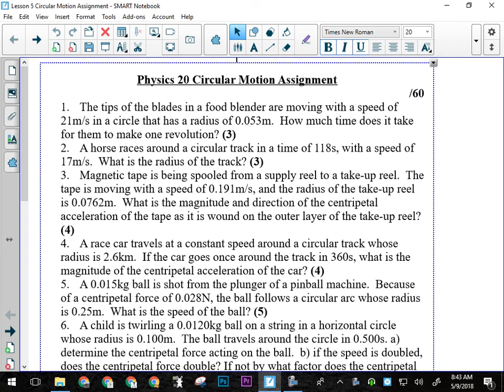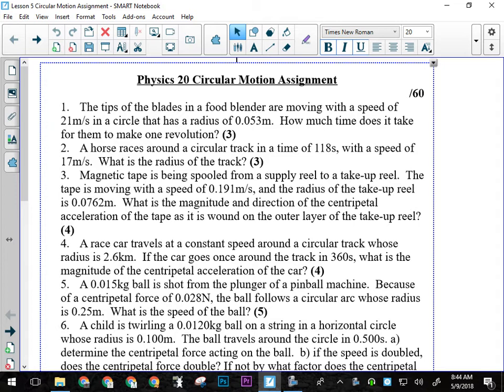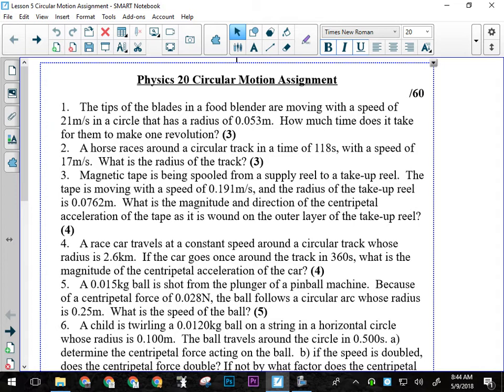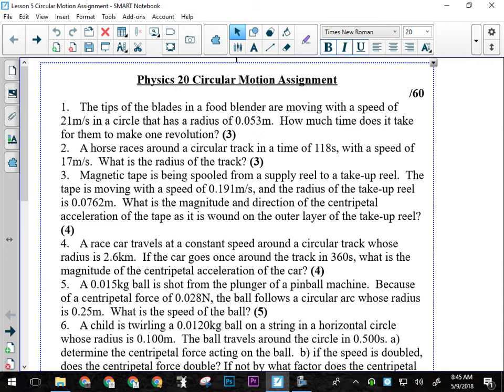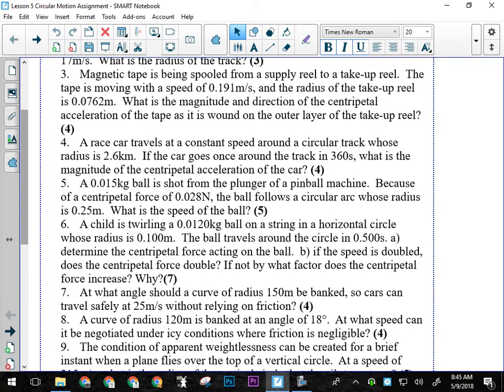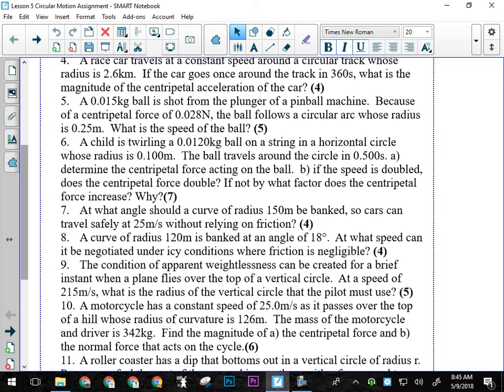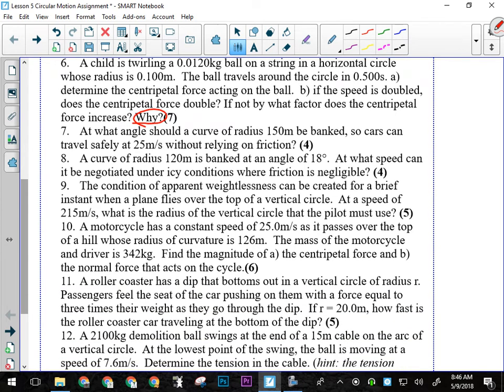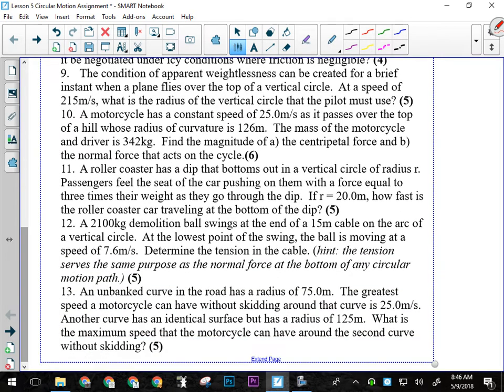Physics 20: Circular Motion Assignment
Instructions for Completion